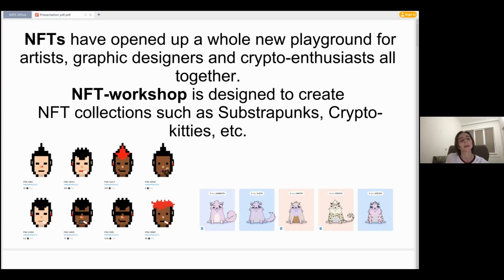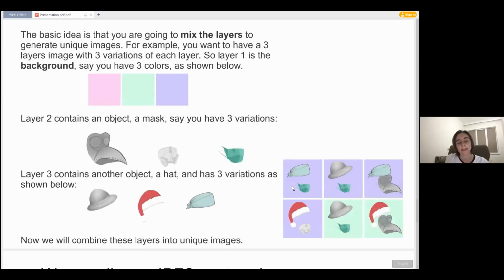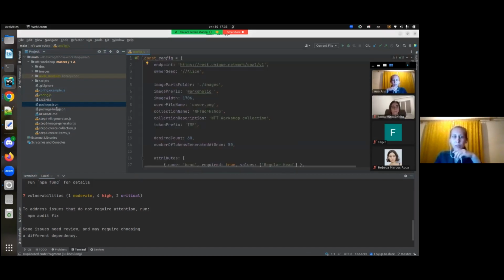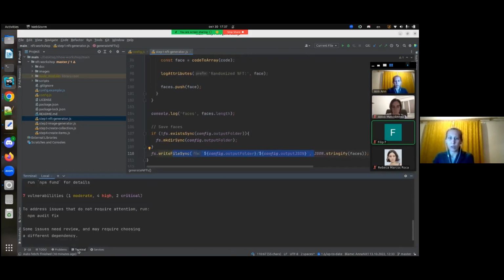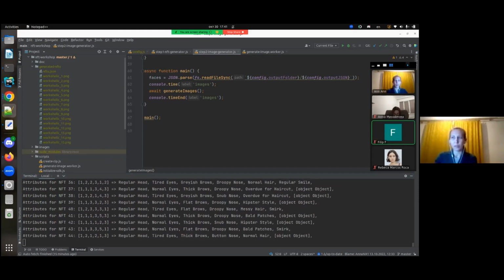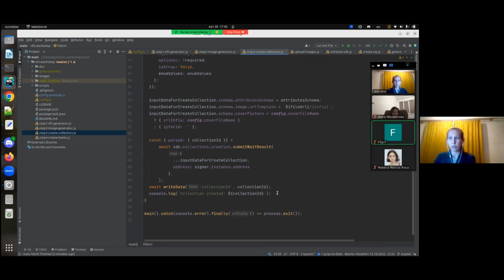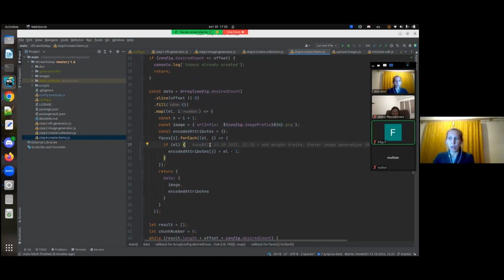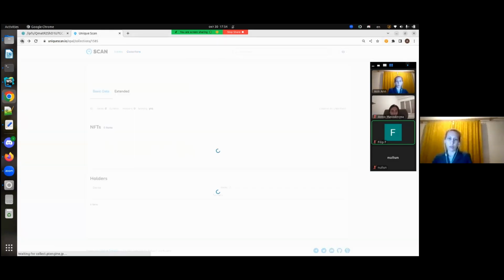Lisbon Women Hack 22 Unique Workshop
This presentation is a fast track to creating simple collections and tokens on the Uninque Network blockchains. It's goal is to cover all the steps needed to programmatically set the attributes of a collection, create it and mint the tokens of the newly created collection using the JavaScript SDK. Anna and Anna show how to use the nifty utility functions provided in the nft-workshop sample repository to quickly form the schema for a collection.